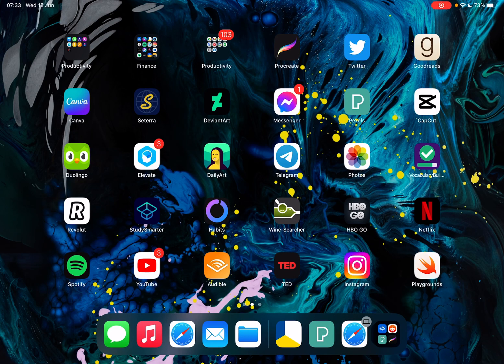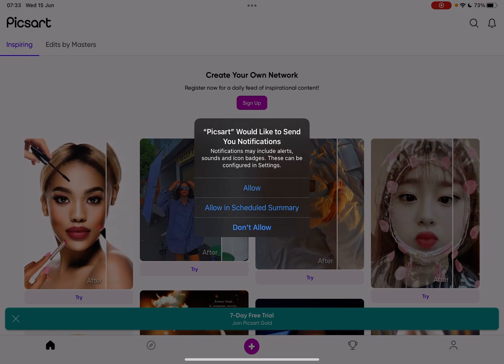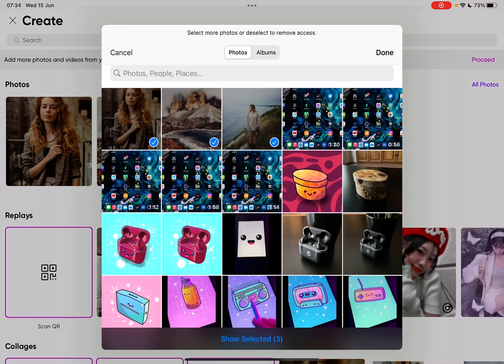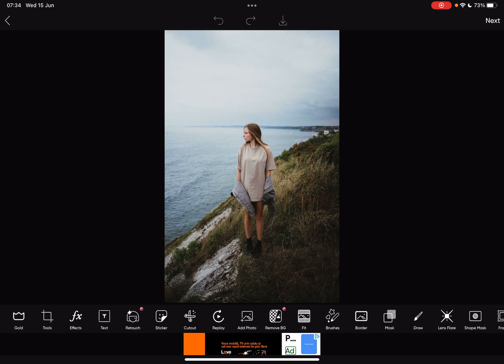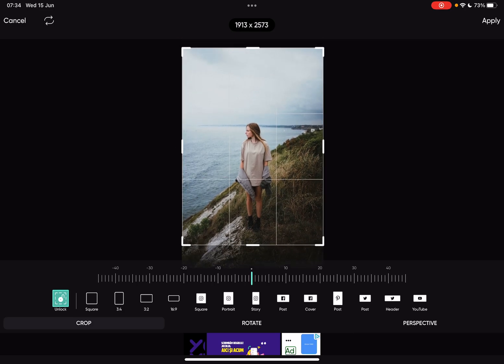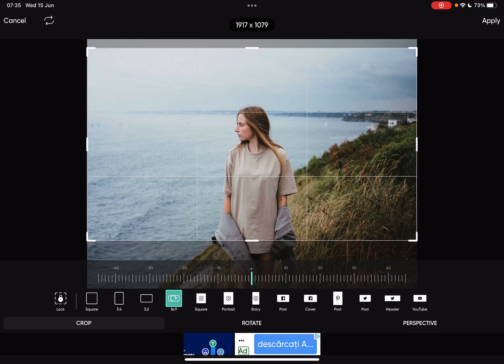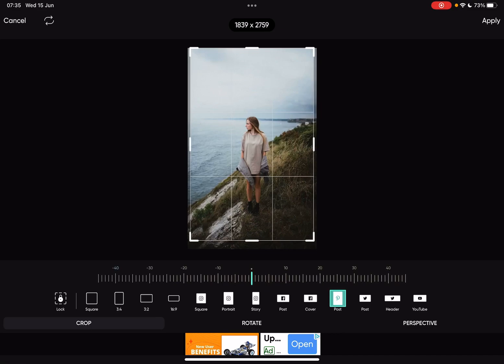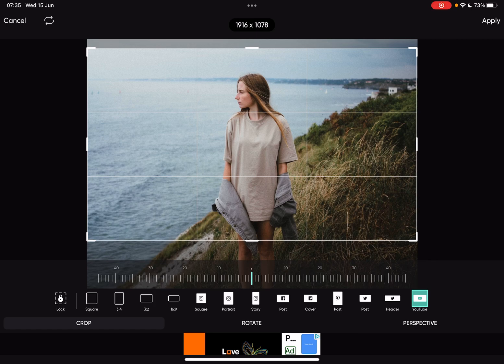How to Crop Images on Picsart? - Picsart Tips